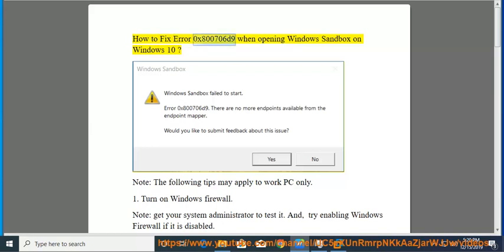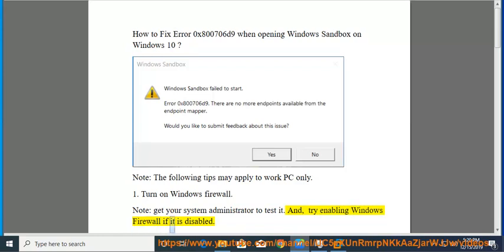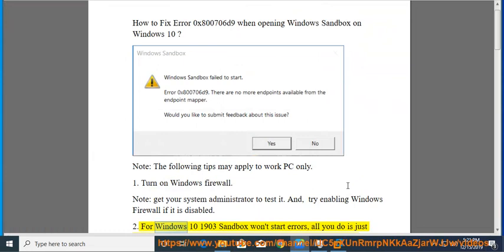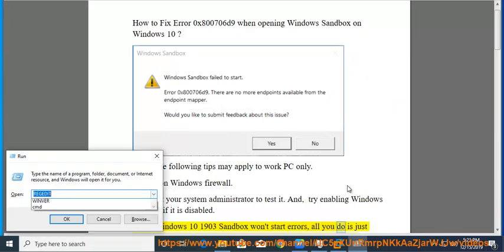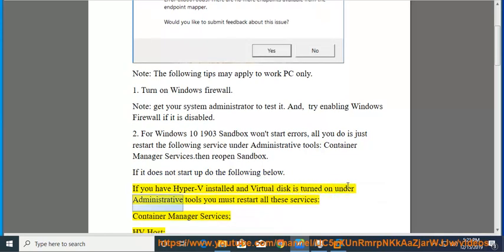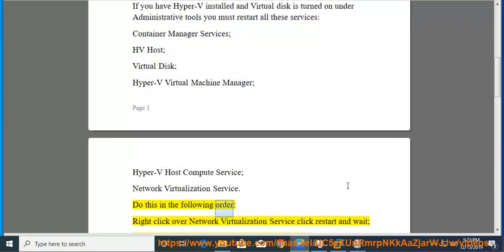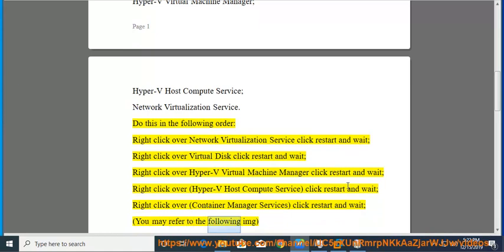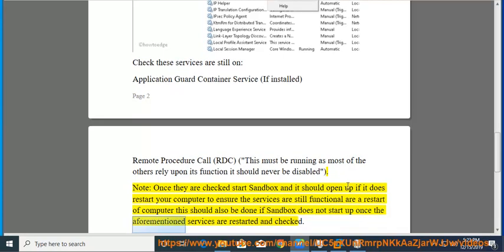Fix Error 0x800706d9 when opening Windows Sandbox on Windows 10 (7/4/2023 Updated)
Here's how to Fix Error 0x800706d9 when opening Windows Sandbox on Windows 10.

Windows Sandbox is a feature that lets you run a virtual and isolated Windows environment on your PC, where you can test untrusted or unknown applications without affecting your main system. However, sometimes Windows Sandbox may fail to start or open and show the error code 0x800706d9. This error means that there are no more endpoints available from the endpoint mapper, which is a service that helps to locate RPC servers on your network. There are several possible causes of this error, such as corrupted system files, disabled or stopped services, incompatible or outdated drivers, etc. Here are some ways to fix error 0x800706d9 when opening Windows Sandbox on Windows:

- **Run System File Checker (SFC)**. SFC is a tool that scans and repairs any corrupted or missing system files that may affect Windows Sandbox. To run SFC, follow these steps:
    - Open Command Prompt as an administrator by pressing Win + X keys and selecting Command Prompt (Admin) from the menu.
    - Type sfc /scannow in the command prompt and press Enter.
    - Wait for the scan and repair process to finish and restart your PC.
- **Enable or restart Hyper-V related services**. Hyper-V is a feature that enables virtualization on your PC, which is required for Windows Sandbox to work properly. Sometimes, Hyper-V related services may be disabled or stopped, which may cause the error 0x800706d9. To enable or restart Hyper-V related services, follow these steps:
    - Open Services by pressing Win + R keys, typing services.msc in the Run dialog box, and clicking OK.
    - Look for the following services in the list of services and make sure they are running and set to automatic startup type:
        - Network Virtualization Service
        - Virtual Disk
        - Hyper-V Virtual Machine Manager
        - Hyper-V Host Compute Service
        - Container Manager Services
        - Application Guard Container Service
        - Remote Procedure Call (RPC)
    - If any of these services are not running or set to automatic, right-click on them and select Properties.
    - Under Startup type, select Automatic from the drop-down menu.
    - Under Service status, click on Start if it is not running already.
    - Click on OK and close the Services window.
- **Update your drivers**. Outdated or incompatible drivers may cause Windows Sandbox to fail or get stuck and show the error 0x800706d9. You can update your drivers manually by visiting the manufacturer's website and downloading the latest versions, or you can use a driver updater tool to do it automatically. To update your drivers manually, follow these steps:
    - Open Device Manager by pressing Win + X keys and selecting Device Manager from the menu.
    - Expand the categories and look for any devices with a yellow exclamation mark or a red cross.
    - Right-click on the device and select Update driver.
    - Choose Search automatically for updated driver software and follow the instructions on the screen.
    - Repeat this for any other devices that need updating and restart your PC.
- **Check for Windows updates**. Sometimes, Windows updates may fix or improve Windows Sandbox and resolve the error 0x800706d9. You can check for Windows updates by following these steps:
    - Open Settings by pressing Win + I keys or by clicking on the Start menu and selecting Settings.
    - Click on Update & Security on the left side and click on Windows Update on the right side.
    - Click on Check for updates and wait for Windows to scan for any available updates for your PC.
    - If there are any updates, click on Download and install to install them.
    - Restart your PC if prompted.

i. There are a few reasons why Windows Sandbox might not be connecting to the internet. Here are some possible causes and solutions:

* **Your internet connection is not working properly.** Make sure that you are connected to the internet and that your connection is stable. You can try restarting your router or modem to fix any connectivity issues.
* **Your antivirus or firewall software is blocking Windows Sandbox from accessing the internet.** Make sure that your antivirus or firewall software is not blocking Windows Sandbox. You can try disabling your antivirus or firewall software temporarily to see if that fixes the problem.
* **There is a problem with your Windows Sandbox configuration.** Make sure that your Windows Sandbox configuration is correct. You can try resetting your Windows Sandbox configuration to the default values.
* **There is a problem with your Windows Sandbox image.** The Windows Sandbox image may be corrupt or it may not be configured to connect to the internet. You can try downloading a new Windows Sandbox image from Microsoft.